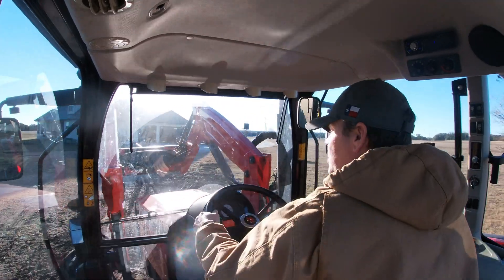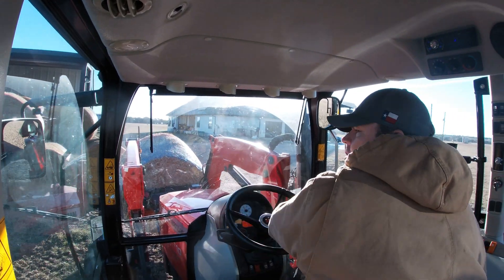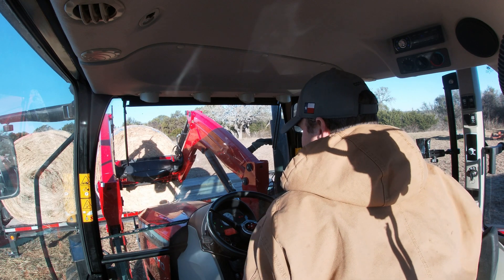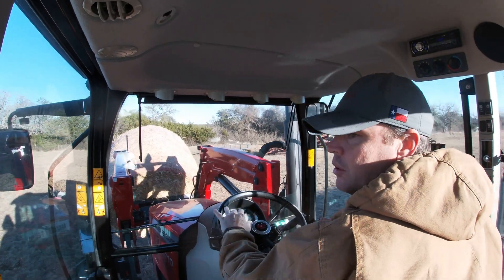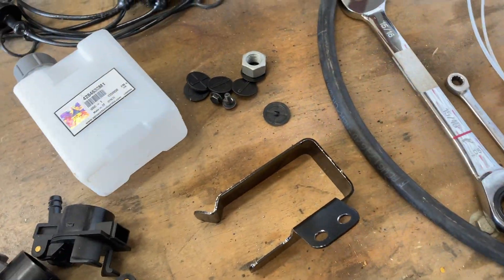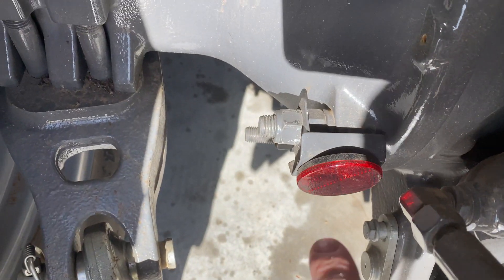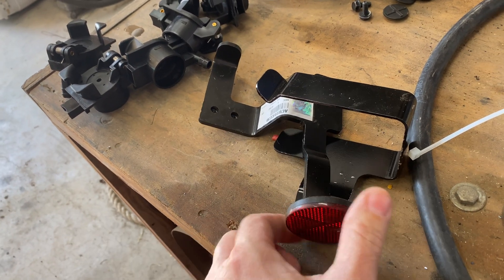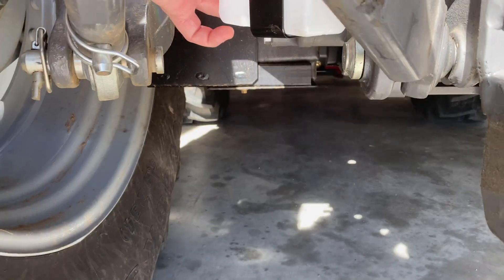Massey DEF problem & SCV Oil catch bottle installed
DEF system Error code 3521